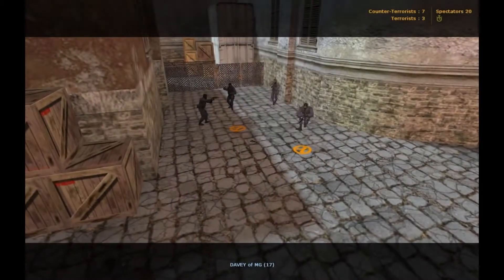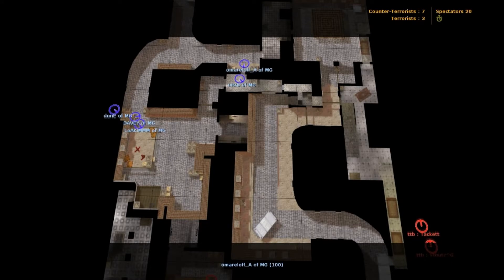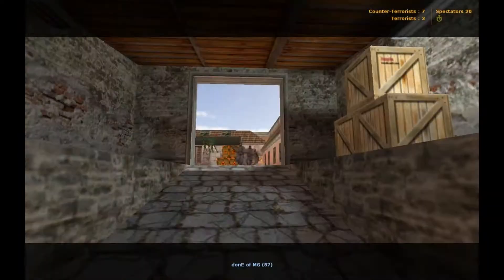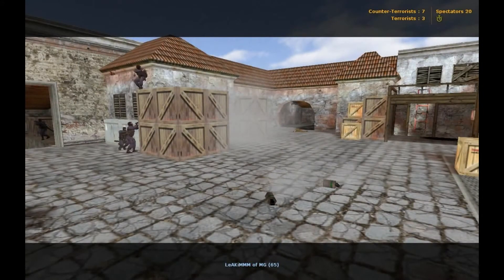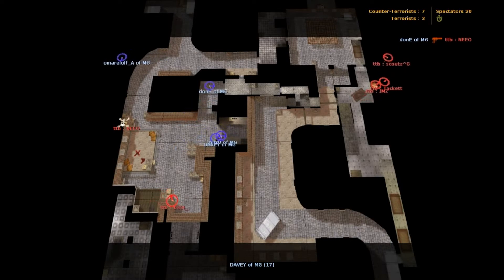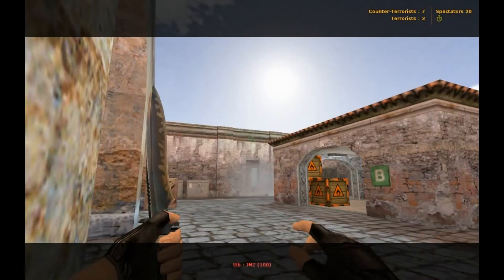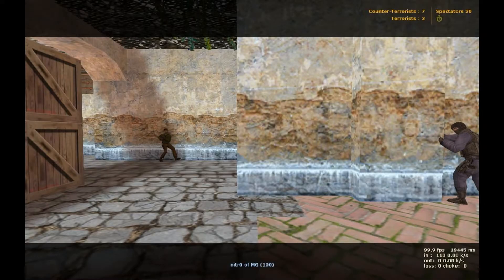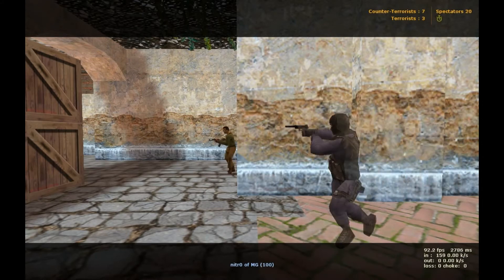Mobility Gaming vs ttb Round Breakdown - by MG.DAVEY - de_mirage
This is a Counter-Strike 1.6 round break down by Mobility Gaming's DAVEY in their last match of the ESEA Invite regular season versus ttb. This match was to determine which team would be going to the ESEA Invite LAN Finals on April 19th-21st in Dallas, TX.